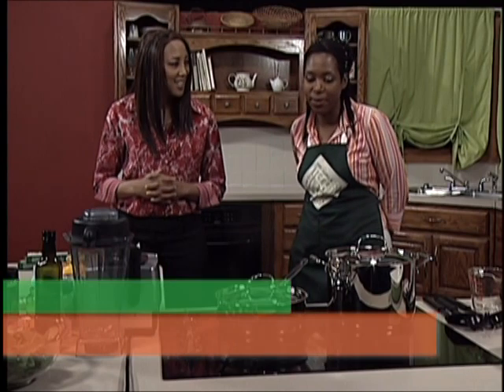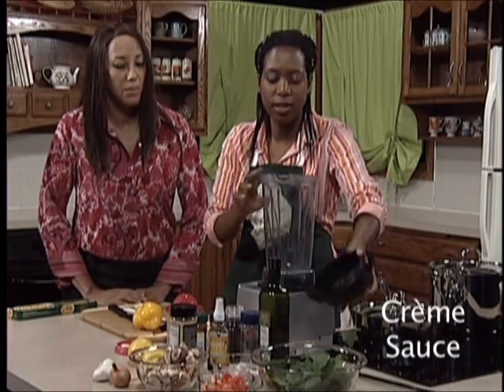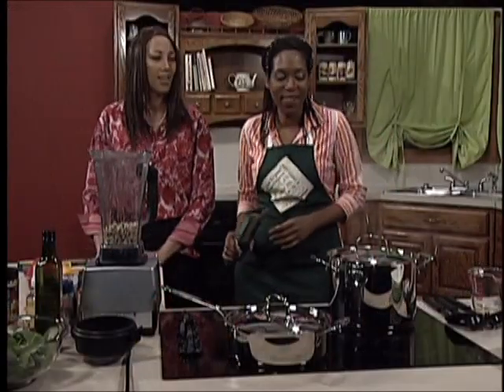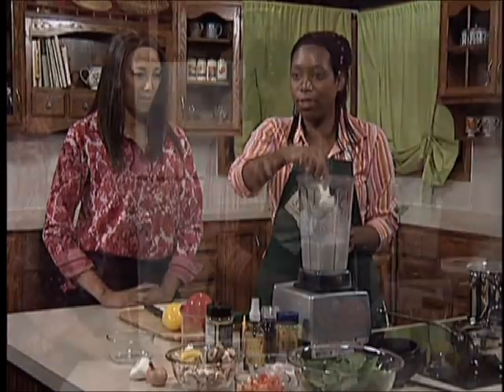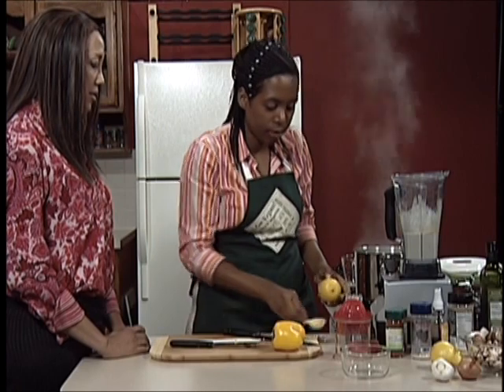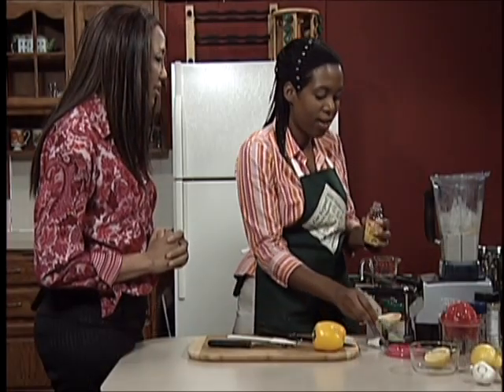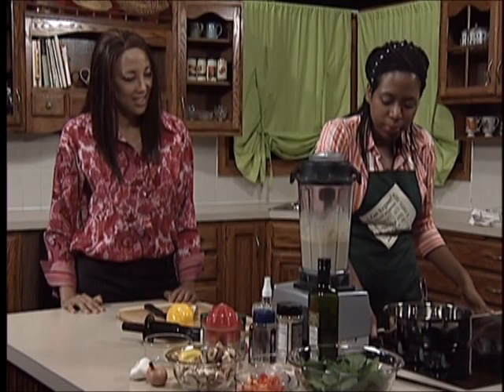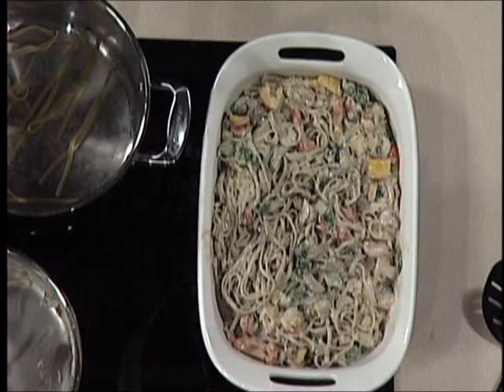Dr. Ruby Lathon preparing a vegan Cashew Creme Spinach Fettuccini.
Dr. Ruby Lathon preparing a vegan Cashew Crème Spinach Fettuccini on Healthy Food Happy You TV Show.  This episode was hosted by Dr. Jeena Ingraham.

Ingredients: Crème Sauce:
• 1 cup raw cashews
• 1 cup boiling water (best to use starchy pasta‐cooking water)
• 1 teaspoon fresh lemon juice
• 3 garlic cloves
• 1 tablespoon extra virgin olive oil (optional)
• 2 tablespoons nutritional yeast
• 1 teaspoon sea salt or to taste
• 1 teaspoon miso or Bragg's Liquid Amino
• 1 teaspoon paprika
• ½ teaspoon cracked pepper or to taste
• ½ teaspoon cayenne

Vegetables:
• 1 red or yellow bell pepper (chopped into large peices)
• 5 oz baby spinach
• 1.5 cups baby bella or crimini mushrooms sliced
• 2‐ 3 shallots sliced

Pasta:
• Spinach fettuccini pasta or other whole grain pasta (spinach fettuccini pasta is a favorite; for a gluten free dish use green mung bean pasta or another gluten free pasta.

Directions:
1. Prepare pasta as directed on box (approx 6 min). Cook pasta until it is al dente; it will continue cooking even after it is removed from the water. The longer you cook pasta the higher the glycemic index.
2. Place raw cashews in a blender or food processor and pulse until nuts are very fine. Carefully add in the boiling water; blend until smooth.
3. Add the lemon juice, garlic, olive oil, nutritional yeast, and liquid amino; blend again until smooth.
4. Add sea salt, cracked pepper, cayenne and paprika and adjust flavor.
5. The blending process thickens the sauce; using starchy water helps this process. It should take about 1 minute to thicken. If it isn't thick enough, heat it in a saucepan over a low temperature for a few minutes, and it will thicken.
6. In a large pan, sauté shallots, mushrooms and bell pepper in water (not oil) until slightly softened. Turn off stovetop and mix in spinach and add cooked pasta.
7. Pour crème sauce over pasta and vegetables and mix until all ingredients are coated. Serve.

Feel free to substitute your favorite vegetables. This sauce is very versatile and can be used in a number of ways. It's a great topping for broccoli and a baked potato. It's also a great sauce for a vegetable stir fry.